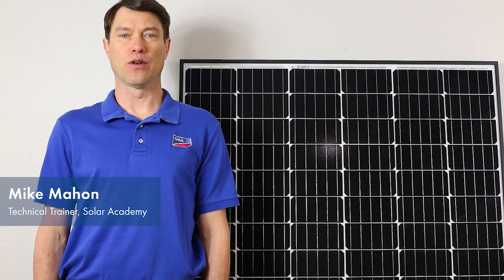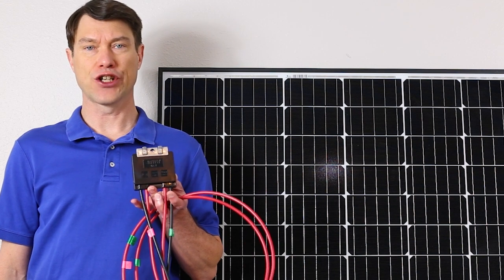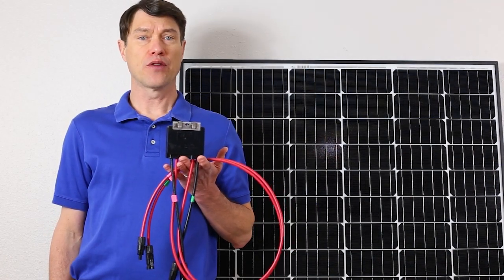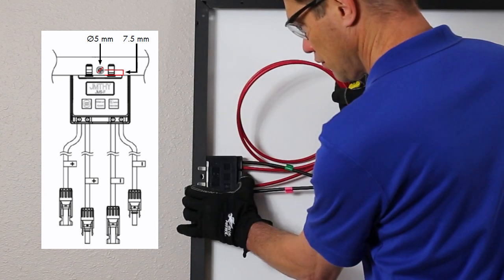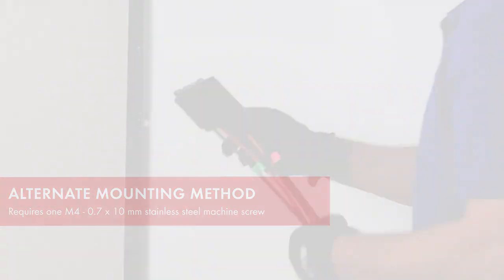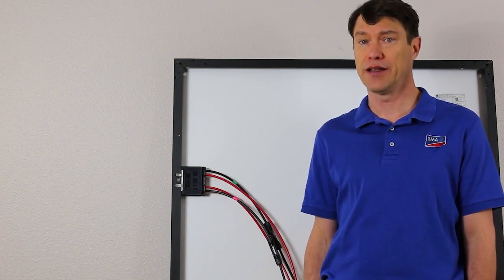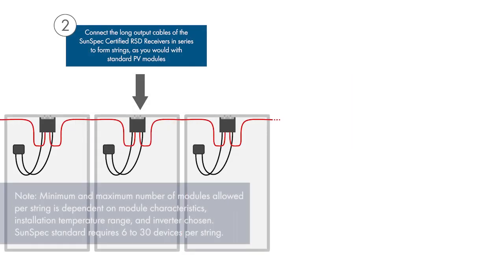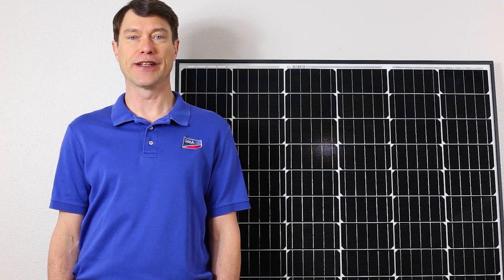JMS-F SunSpec Certified Rapid Shutdown Device Installation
This video demonstrates the installation of the JMS-F line of SMA-compatible SunSpec certified rapid shutdown receiver.